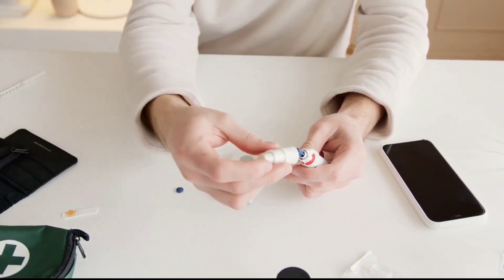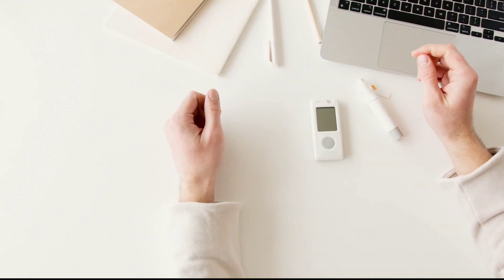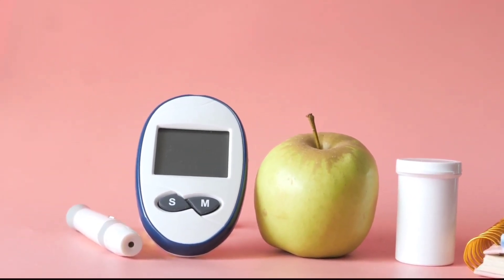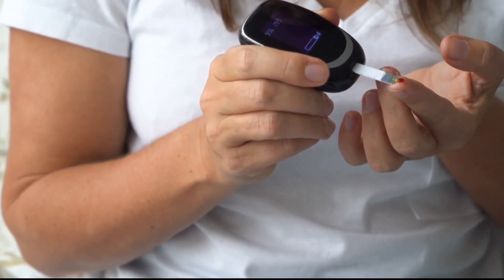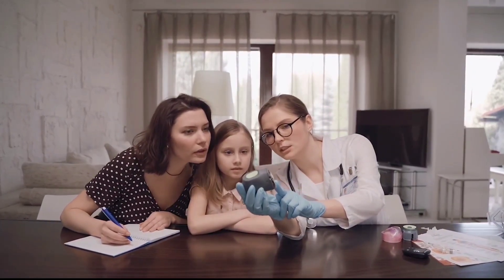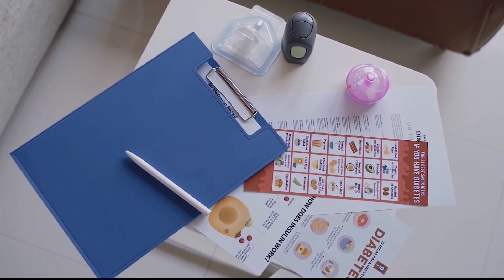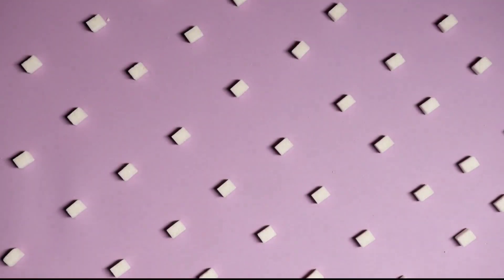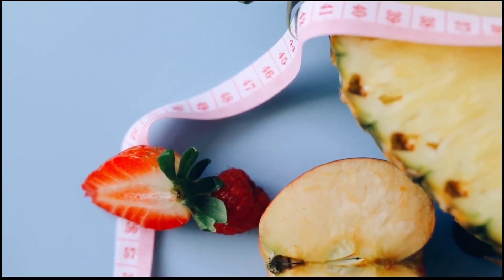HEALTHY BLOOD SUGAR LEVEL TO PREVENT A LIFE-THREATENING ORGAN DAMAGE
The first step should be to identify whether you are diabetic or pre-diabetic by visiting your family Physician to organize a blood test including HbA1 and fasting blood sugar test at least once a year.

High blood sugar can be associated with diabetes and pre-diabetes.

Those with pre-diabetes, diabetes, or any other health conditions, should be careful in watching their diet.

Diabetes is a condition when the patient develops high blood glucose levels.

Diabetes  can be classified into two types:

Type 1 is when the body does not produce insulin and

Type 2 is when the patient’s body produces insulin, but is unable to be effectively absorbed and used by the cells.

Closely monitoring blood sugar levels is very important especially for people with diabetes, as it can lead to diabetic amputations, damage to blood vessels leading to and from the heart, atherosclerosis, and other life-threatening complications.

Some simple methods to control your blood sugar levels naturally are :

Point 1:
Exercise regularly: If you are suffering from diabetes, then exercise is something that you should always practice. It will increase insulin sensitivity and also help your muscles use blood sugar for movement.

Point 2
Avoid refined food which is white in color.
Very refined food like white wheat,  White rice,  white sugar, full-fat milk,  white bread, and refined white salt should be avoided.

Point  3
Eat more fiber foods: Add plenty of fiber to your diet as it will support blood sugar management. There are two types of fiber, one is insoluble and the other soluble. Soluble fiber appears to be more effective for diabetic patients than insoluble fiber. Foods that are rich in fiber include green vegetables, fruits, legumes, and whole grains.

Point 4
Drink plenty of water and keep yourself hydrated: You have probably heard the advice from many to drink plenty of water a day. And those suffering from diabetes should always keep themselves hydrated. It will reduce blood sugar levels and diabetes risk too. Apart from water, one can also choose zero-calorie drinks.

Point 5
Get enough sleep: Good sleep improves brain performance, mood, and health conditions. Poor sleeping habits can badly affect blood sugar levels. Even lack of rest can increase the risk of developing type 2 diabetes. According to the National Sleep Foundation, they recommend that people should get at least 7–8 hours of high-quality sleep every night.

Point 6
Consume foods rich in chromium and magnesium: By eating foods high in chromium and magnesium will help reduce the risk of blood sugar problems. It also prevents deficiencies. So, chromium-rich foods include whole grain products, fruit, vegetables, and nuts. Magnesium-rich foods include dark leafy greens, squash and pumpkin seeds, tuna, dark chocolate, bananas, beans, and avocados.